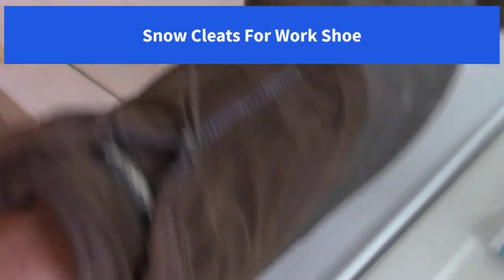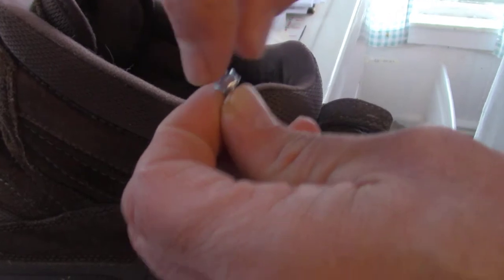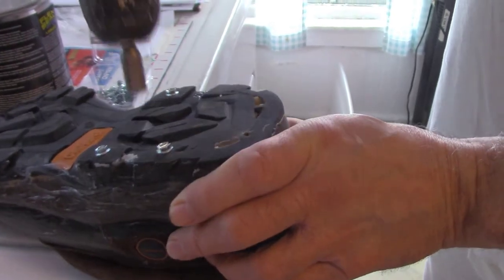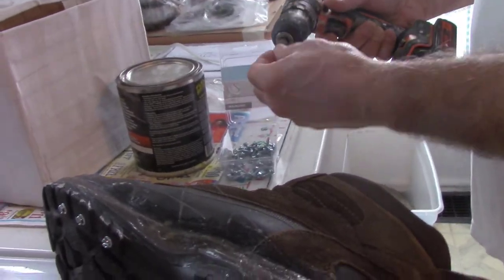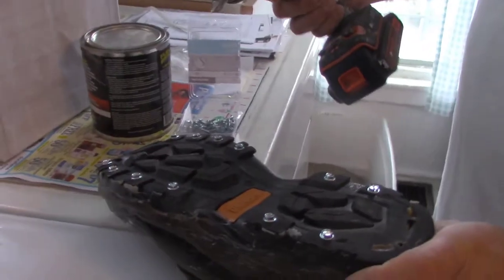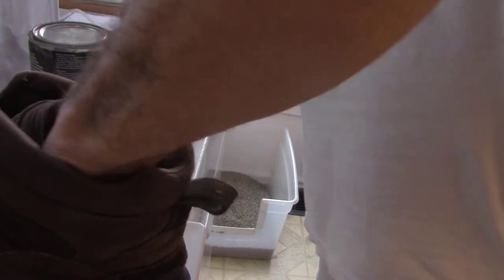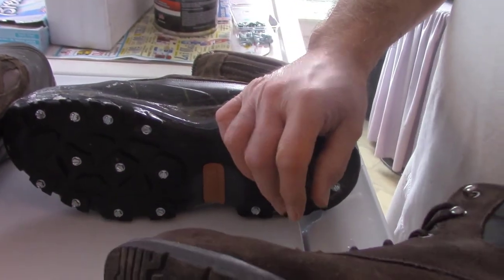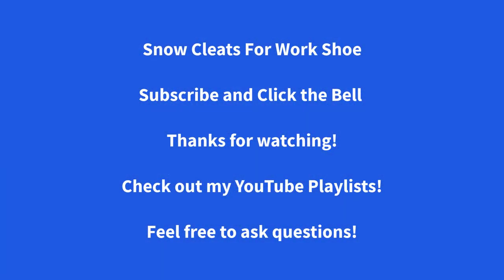Cheap Mans Snow Cleats For Work Shoes : Tire Studs On Shoes Kinda